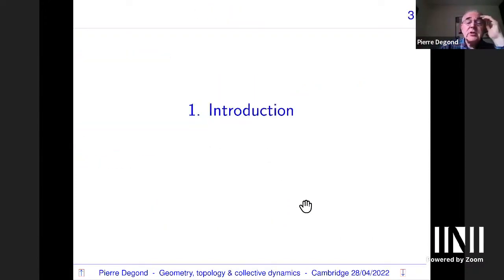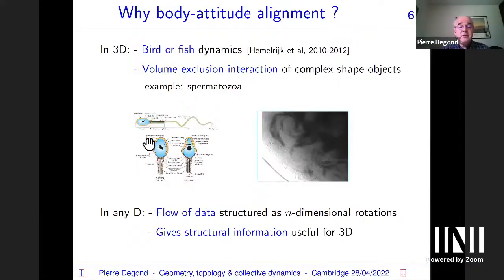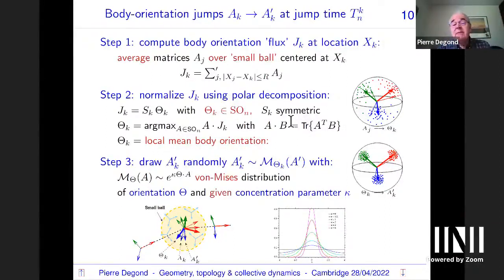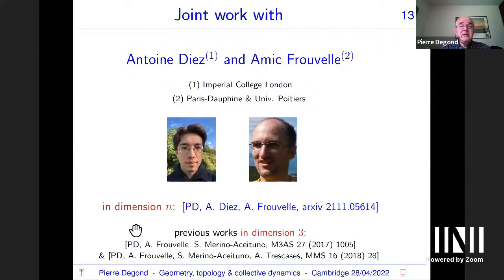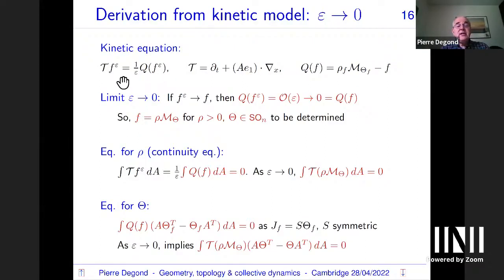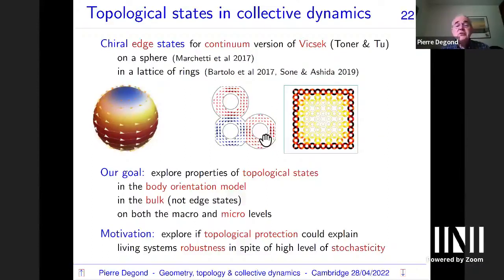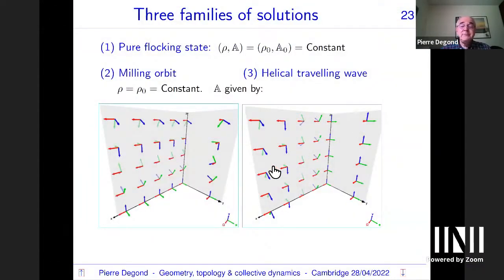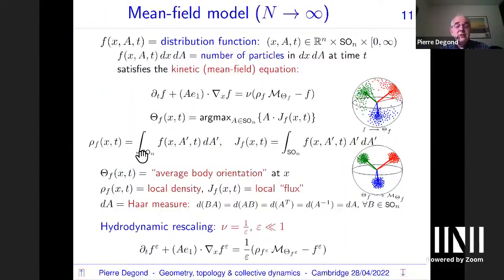FKTW03 | Pierre Degond | Interplay between geometry and topology in models of collective dynamics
FKTW03 | Prof. Pierre Degond | Interplay between geometry and topology in models of collective dynamics

Speaker: Professor Pierre Degond (CNRS (Centre national de la recherche scientifique))

Date: 28th Apr 2022 - 9:00 to 10:00

Title: Interplay between geometry and topology in models of collective dynamics

Event: (FKTW03) Frontiers in kinetic equations for plasmas and collective behaviour

Abstract: Collective dynamics arises in systems of self-propelled particles and plays an important role in life sciences,from collectively migrating cells in an embryo to flocking birds or schooling fish. It has stimulated intensemathematical research in the last decade. Many different models have been proposed but most of them rely on pointparticles. In practice, particles often have more complex geometrical structures. Here, we will consider particlesas rigid bodies whose body attitude is described by an orthonormal frame. Particles tend to align their frame withthose of their neighbours. A hydrodynamic model will be derived when the number of particles is large. It will beused to exhibit solutions having non-trivial topology. We will investigate whether topology provides enhancedstability against perturbations, as observed in other systems such as topological insulators. This talk is basedon recent results issued from collaborations with Antoine Diez, Amic Frouvelle, Sara Merino-Aceituno,Mingye Na and Ariane Trescases.